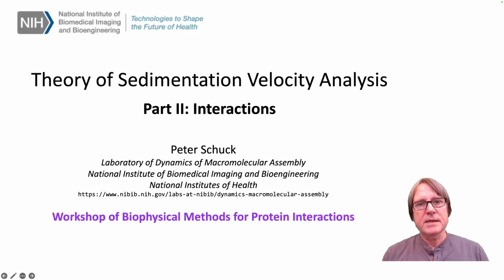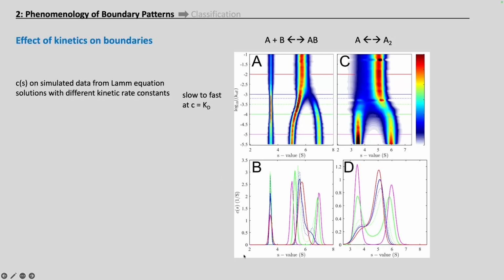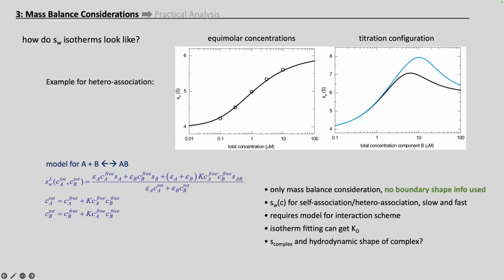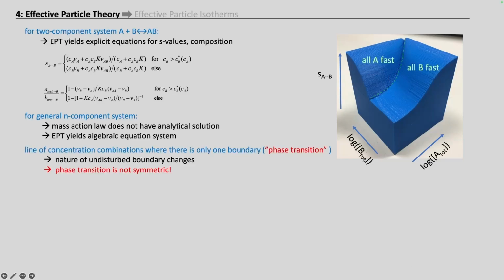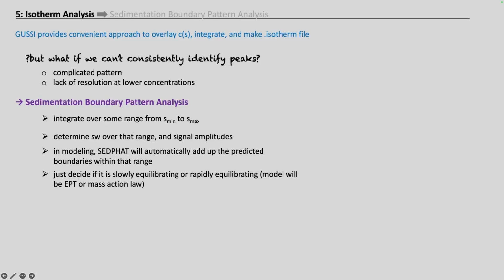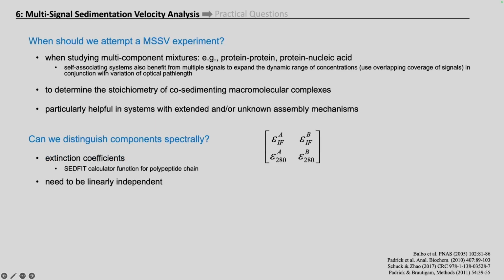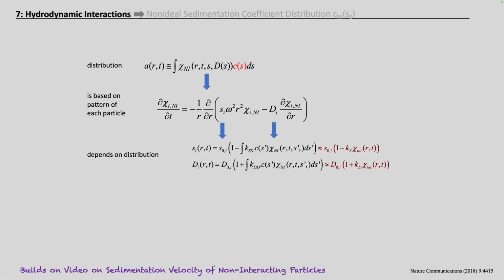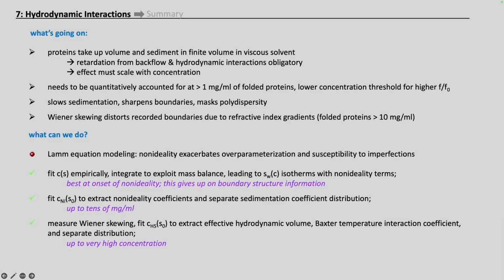Theory of Sedimentation Velocity Analysis Part II: Interactions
Lecture on sedimentation velocity of interacting macromolecules
by Peter Schuck

00:00:00 Introduction
00:03:19 Basic Principles
00:04:26 Lamm Equation Modeling
00:14:32 Phenomenology of Boundary Patterns
00:28:11 Mass Balance and Weight-Average s-Values
00:38:04 Effective Particle Theory
01:03:01 Isotherm Analysis of Resolved c(s) Peaks
01:10:27 Multi-Signal Sedimentation Velocity Analysis for Macromolecular Complexes
01:29:21 Hydrodynamic Interactions, Nonideality, and Hindered Sedimentation